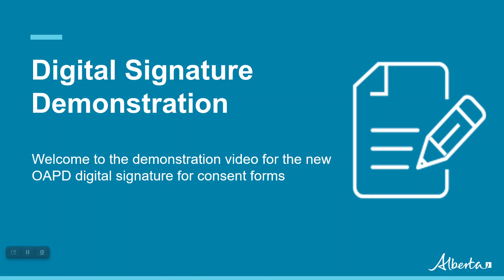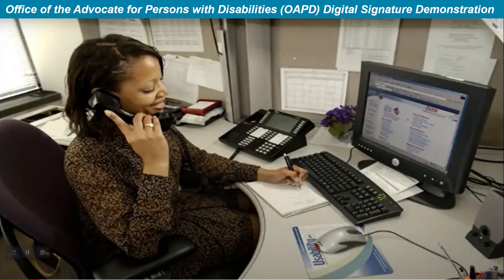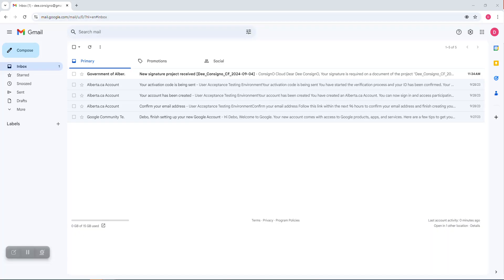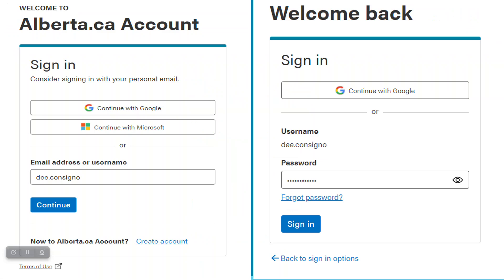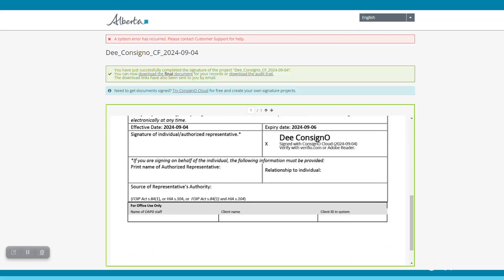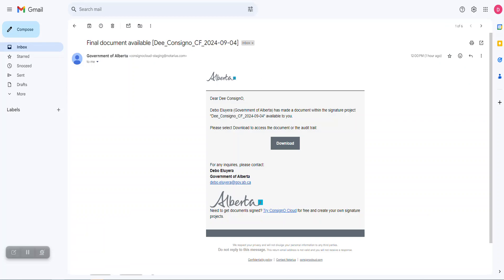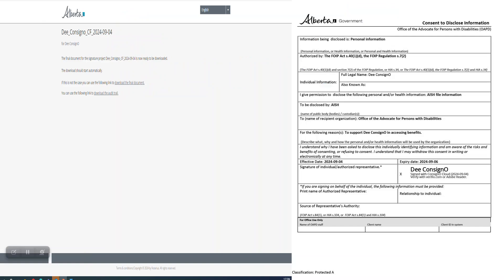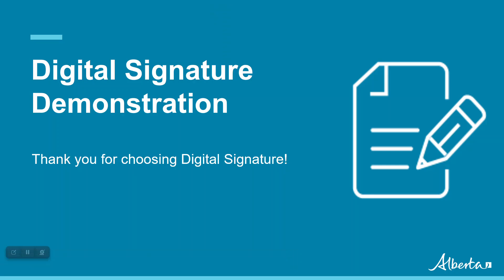OAPD Digital Signature Registration Demonstration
A demonstration by the Office of the Advocate for Persons with Disabilities (OAPD) on how Albertans will be able to use a digital signature and sign OAPD consent forms digitally.